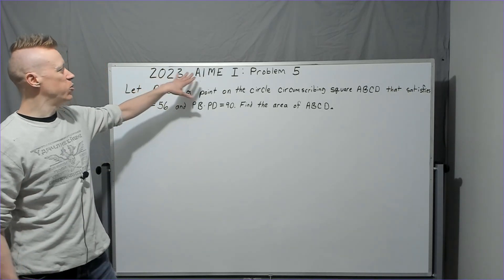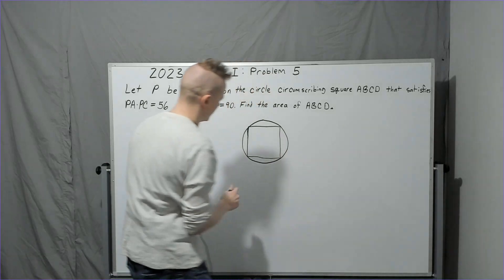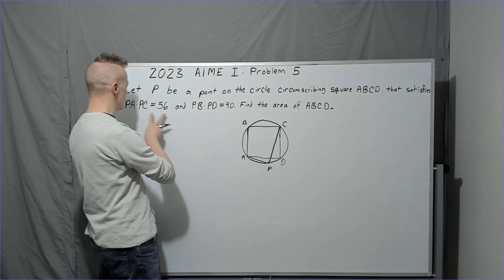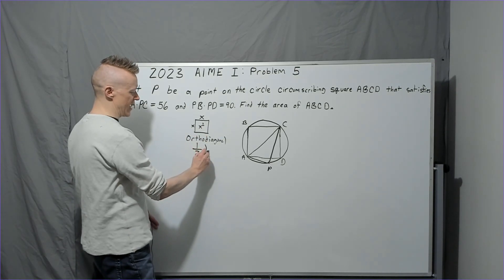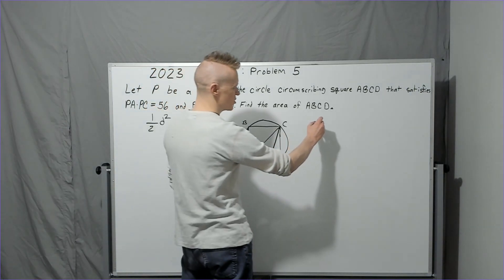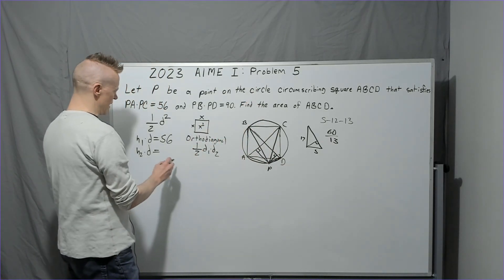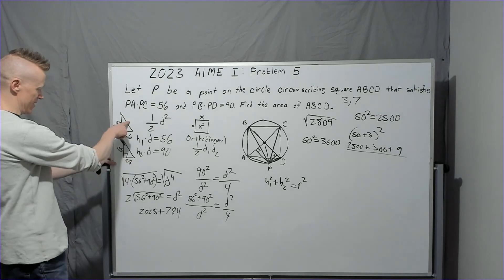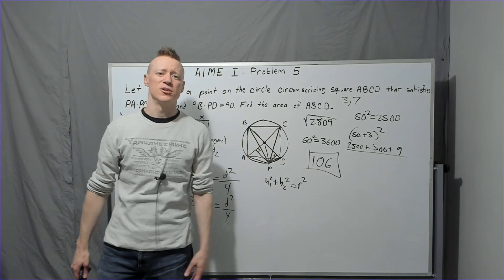2023 AIME I Problem 5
If interested in taking interactive Zoom classes with me, I guarantee you will love the classes and you can sign up through my website.
There is also an active Discord Community(Just had the 2 year anniversary of it's launch!) that you can check out for more resources, and I hang out there now and then and you can converse in the general chat.